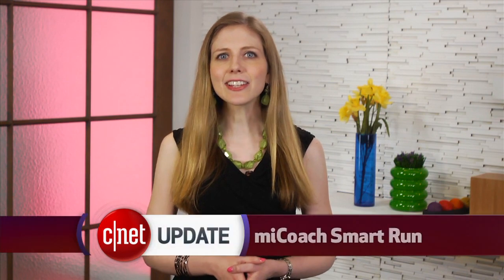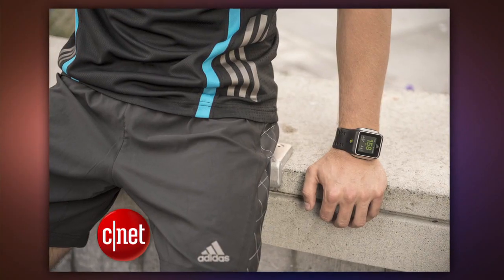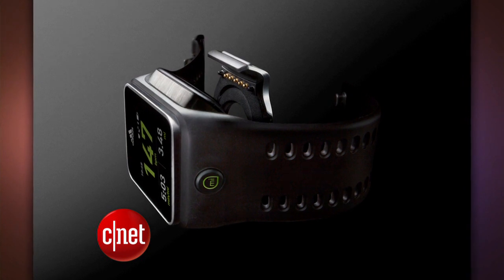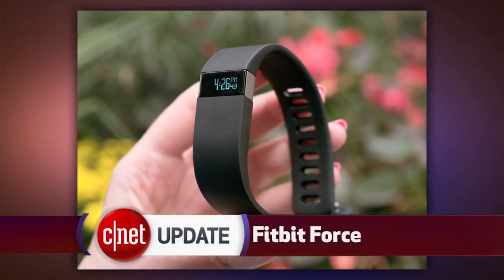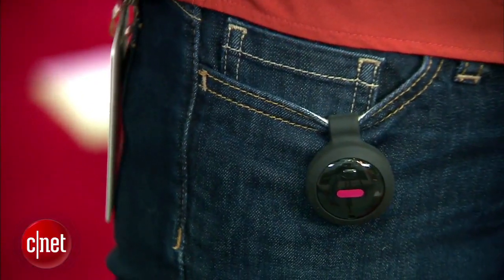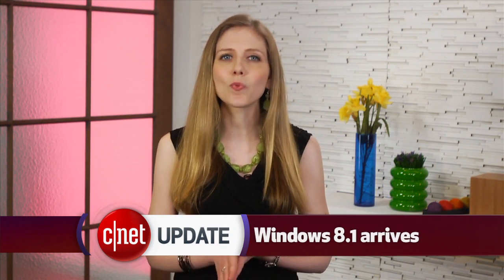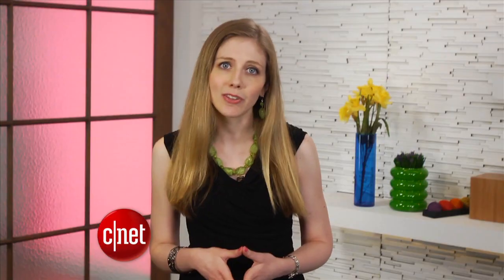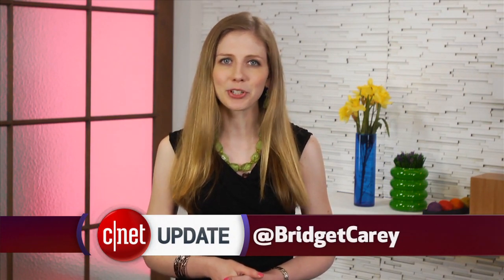CNET Update - Adidas pushes fitness bands to a new level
The miCoach Smart Run Watch from Adidas packs in an MP3 player, GPS, and a heart-rate monitor. Plus, Windows 8.1 arrives and Facebook loosens privacy settings for teenagers.